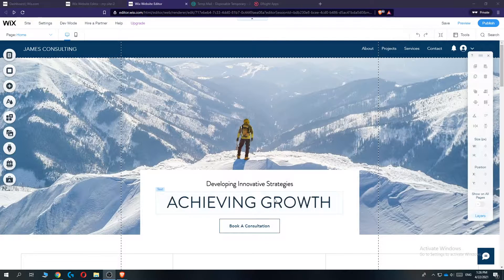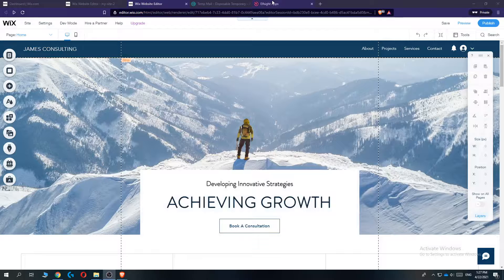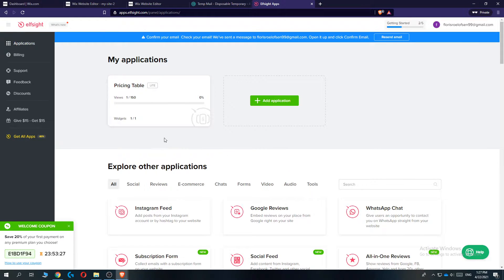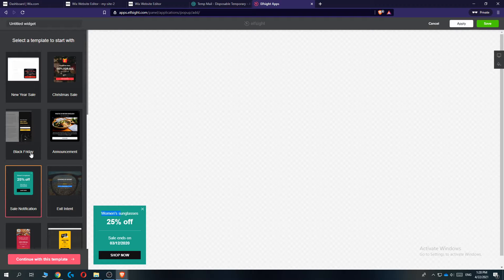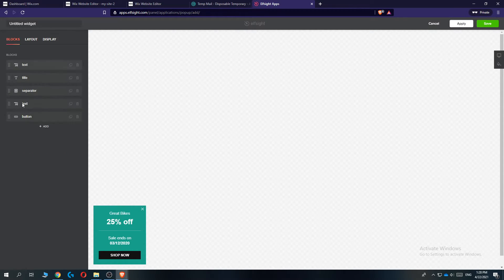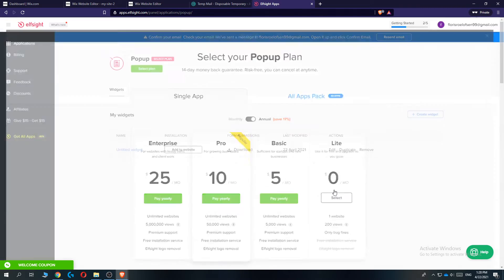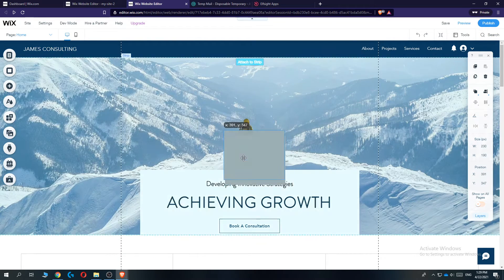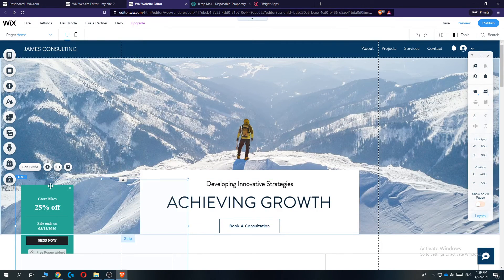How to Add Pop-Up to Wix Website (Easy 2025)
In this video I'll show you how to add pop up to wix. The method is very simple and clearly described in the video. Follow all of the steps in the video, and add a popup to wix

That's how you can add popups to wix site